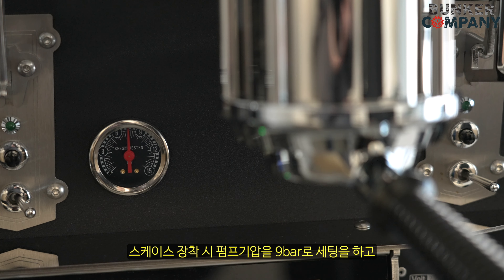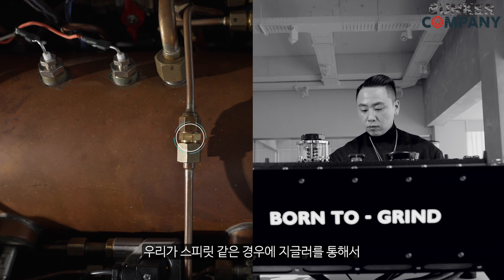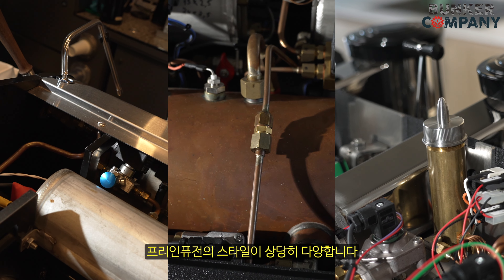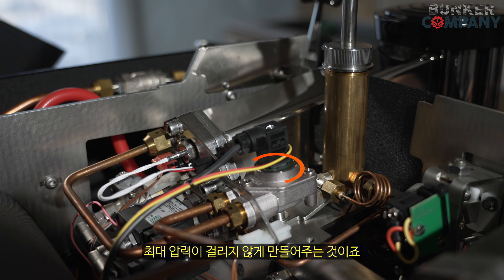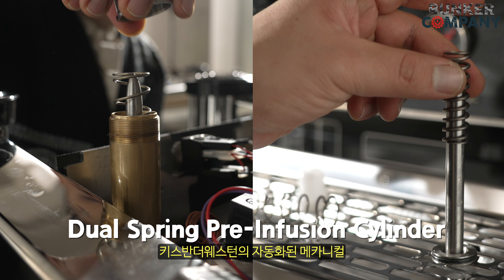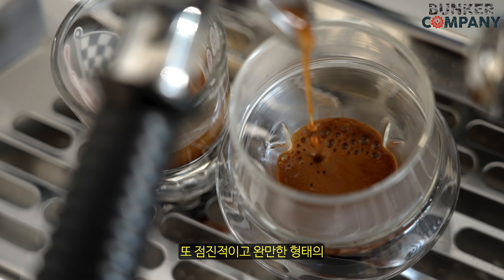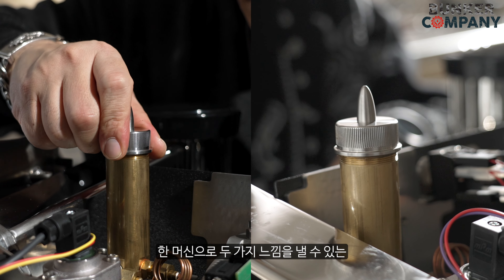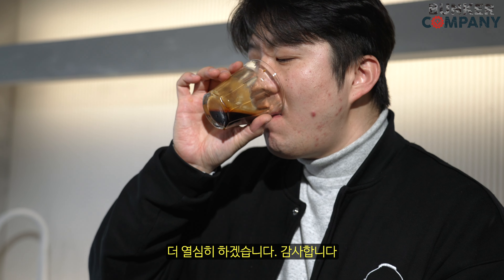제49-2의 중상급 에스프레소 머신 편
만나서 반갑습니다. (주)벙커컴퍼니 바리스타 박승규입니다.
이번 영상은 키스반더웨스턴사의 슬림짐 2부입니다.
촬영에 협조해 주신 두리트레이딩 관계자분들에게 감사의 인사를 드립니다.

짧은 영상으로 인해 궁금하신 부분은 이메일 혹은, (주)벙커컴퍼니 홈페이지를 통해서 문의를 주시면 친절하게 답변드리겠습니다.  금일도 아름다운 하루 보내십쇼.
-두리트레이딩 서울
-서울 강남구 도산대로 164 1/2층
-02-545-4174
원두납품 문의
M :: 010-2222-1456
A  :: 경기도 하남대로 249번길 16-16(상산곡동) 1,2층

Make coffee with a bit of a swagger.
Coffee :: Simple is the best.
Coffee :: Back to the basics.

[영상 타임라인 정리]

00:00 인트로
00:37 두리트레이딩 온도 테스트
02:49 챔버
05:23 프리인퓨전
07:30 챔버의 기능
09:12 영상을 마치며…